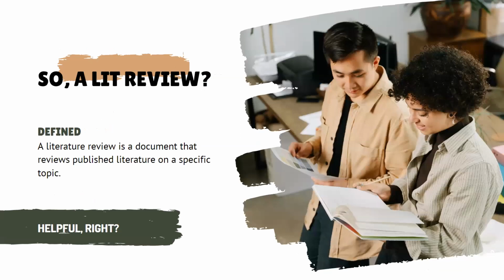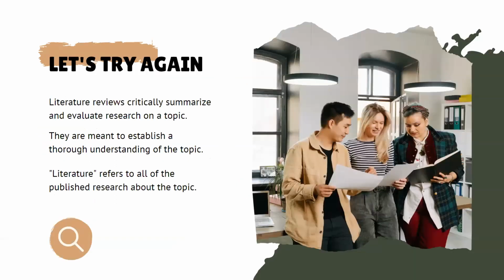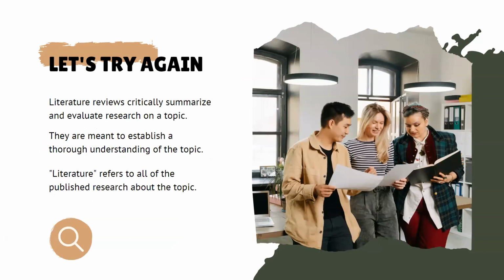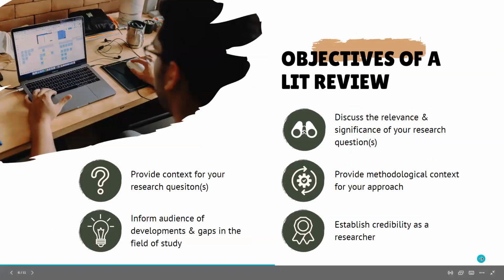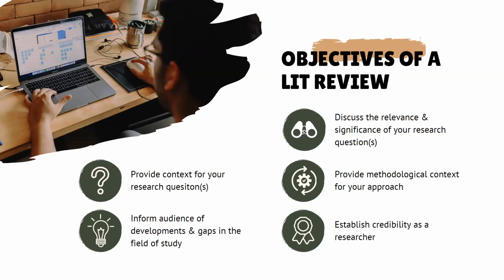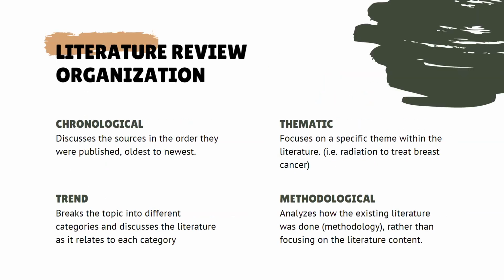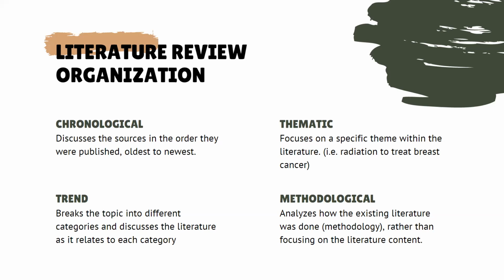What is a Literature Review?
Feeling overwhelmed by your literature review assignment? Relax, the library is here for you! This workshop will help you better understand literature reviews and how to approach them.